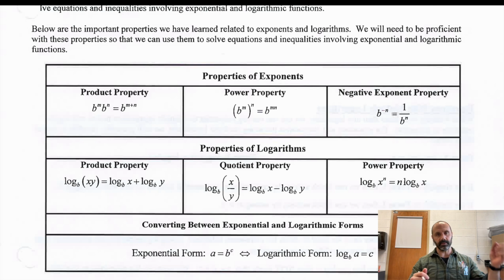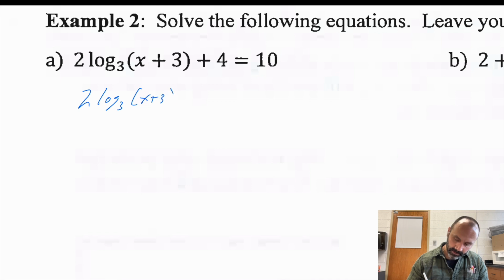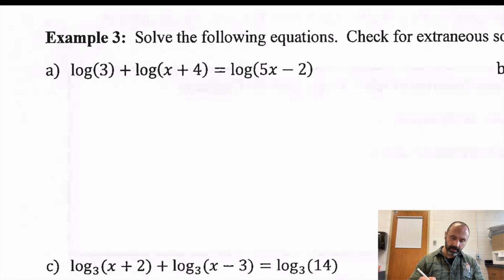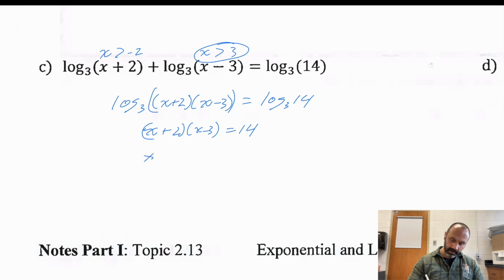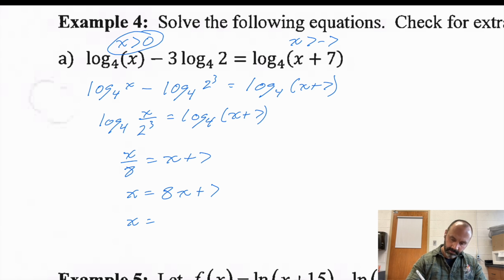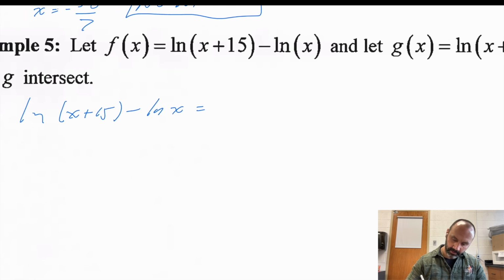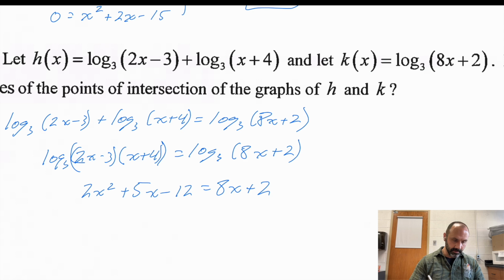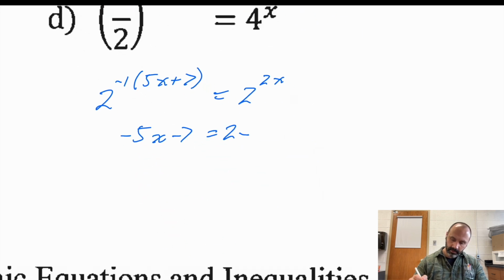AP Precalculus - Exponential and Logarithmic Equations - Passwater 2.13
In this lesson we learn how to use the properties of logarithmic and exponential equations to solve equations. It is a long video because there are a lot of examples.